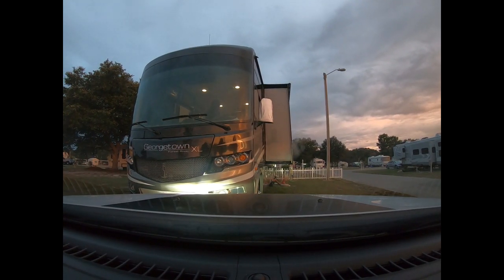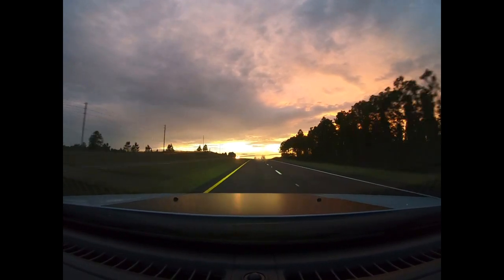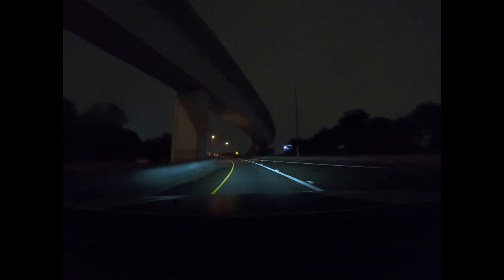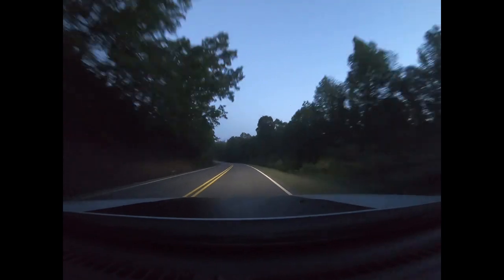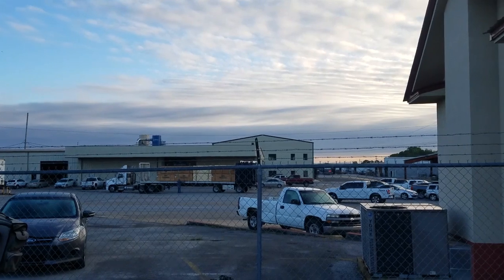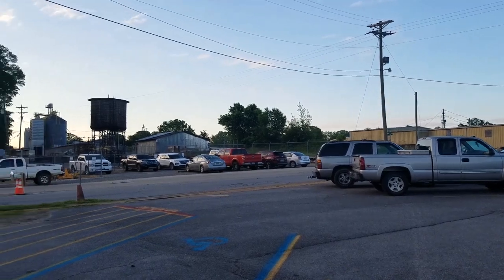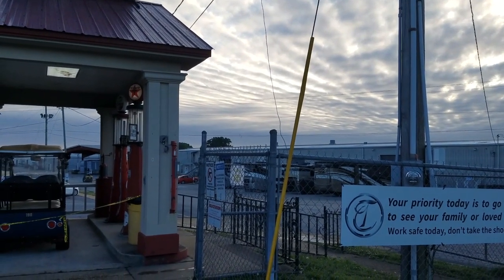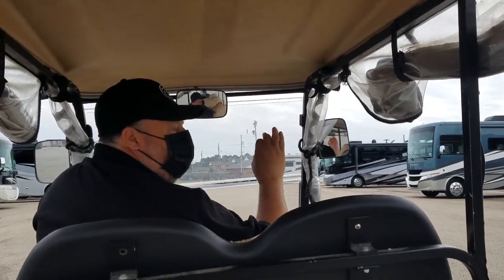First Look - New Tiffin Coach in Red Bay Alabama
First Look - New Tiffin Coach in Red Bay Alabama.  2020 Tiffin motorhome allegro red 37PA by tiffin motorhomes is a class a motorhome, quad slide diesel pusher with a freightliner FCCC chassis, air ride suspension, michelin rv tires, cummins 360 hp diesel engine, allison transmission, and custom paint in smokey teal.  Take a tiffin motorhome factory tour, wearetiffin, built with quality, punch list, and make it right.  Tiffin motorhome walkthrough shows roughing it smoothly, wherever you go we go.